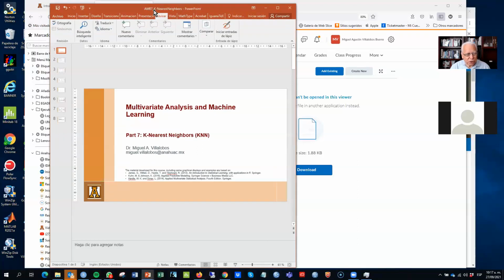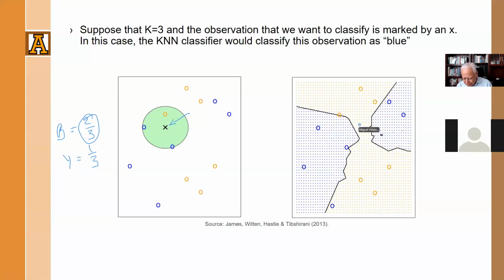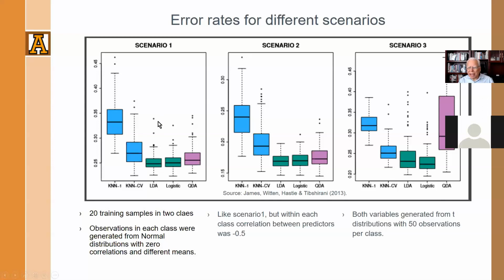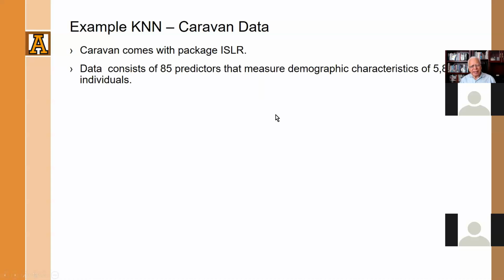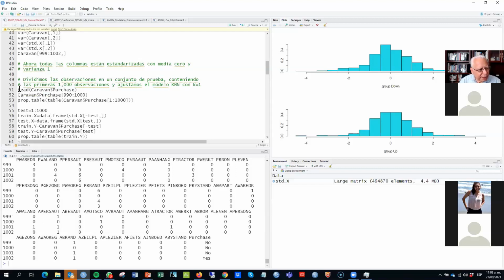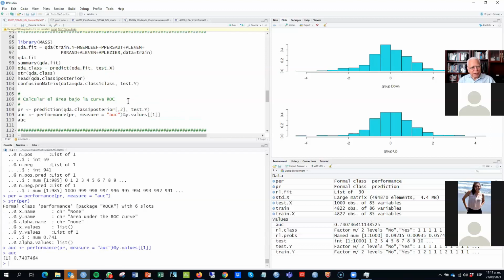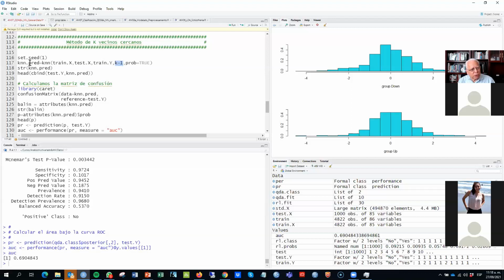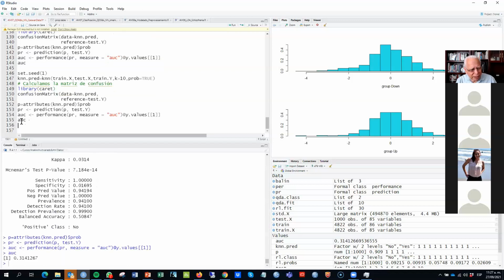MA&ML Class Sep 27, 2021